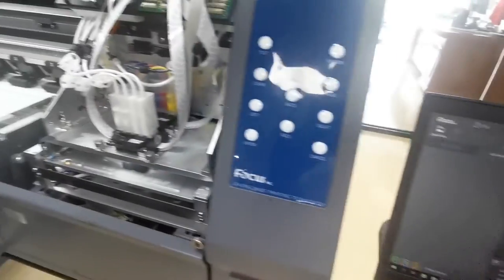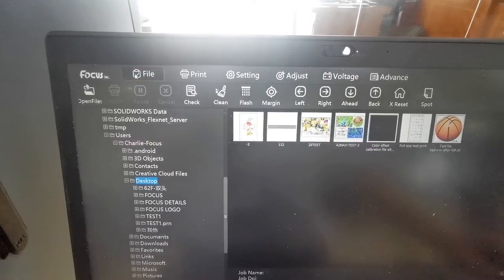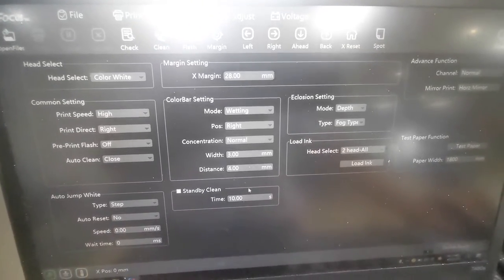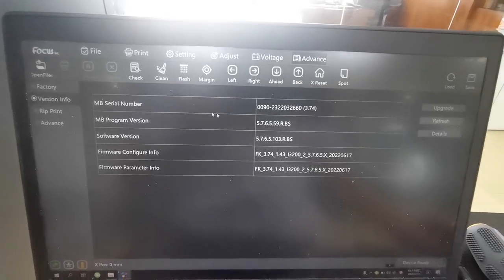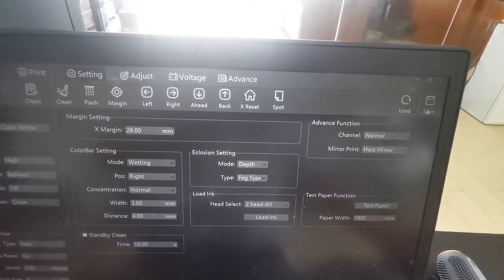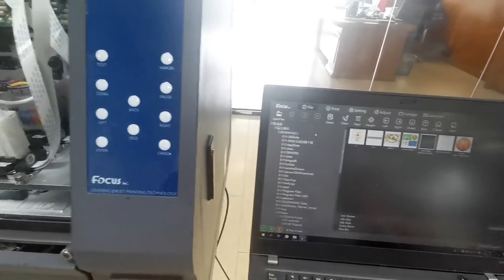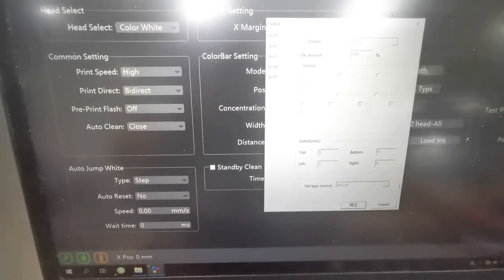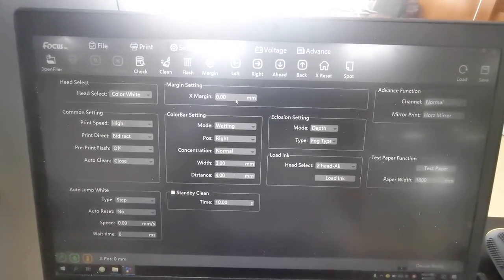How to use a DTF printer Focus online tutorial 14 Control software instruction Hos